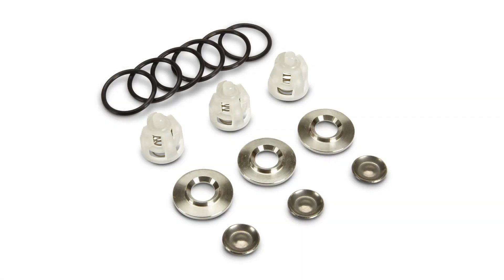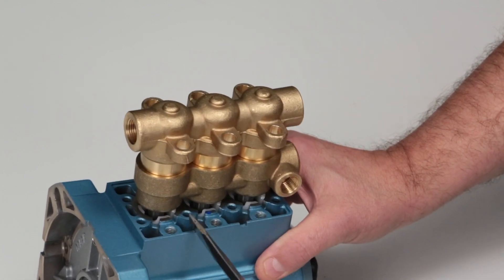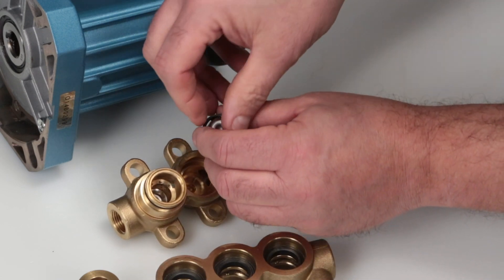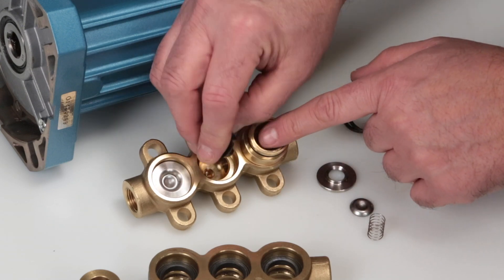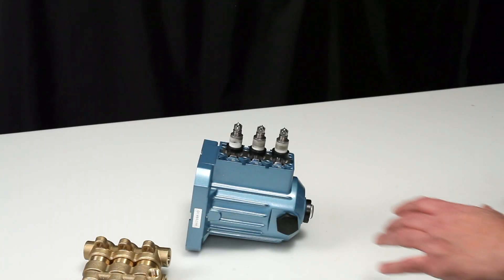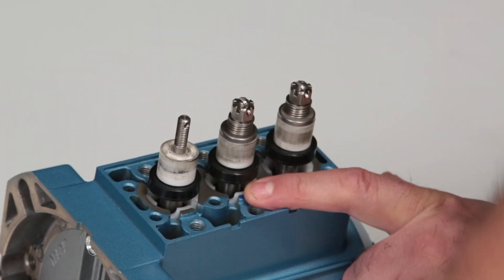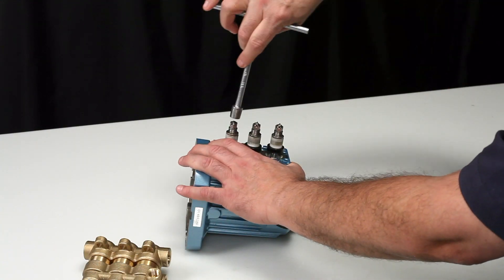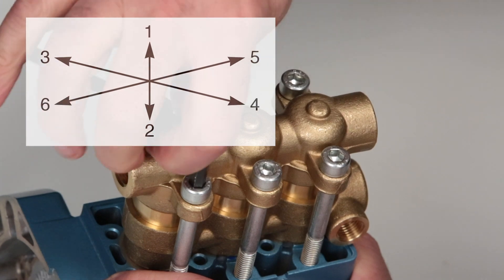Servicing Valves - Cat Pumps 2SF Series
This video provides step-by-step instructions on servicing the valves in Cat Pumps 2SF Series Pumps.